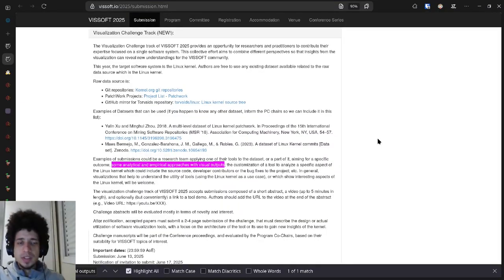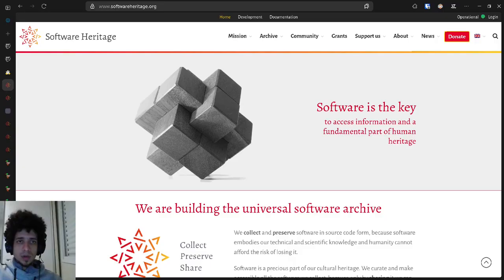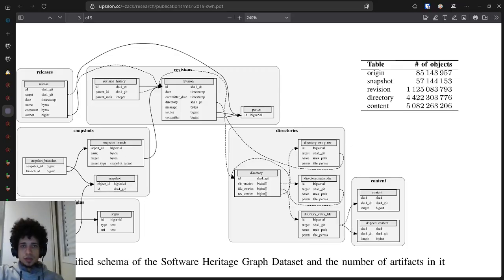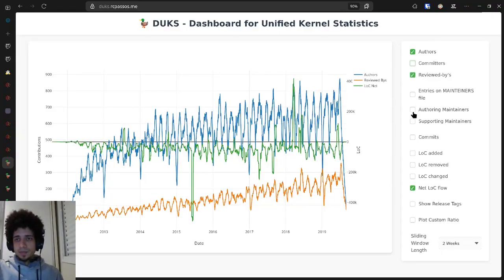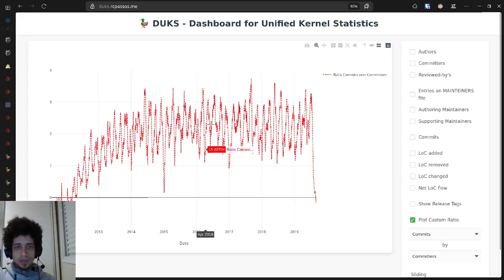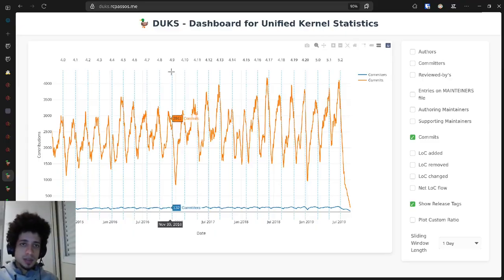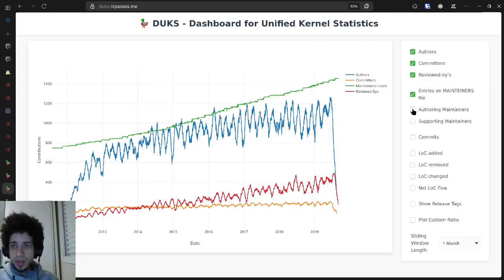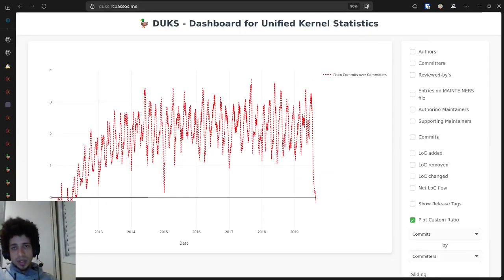🦆 DUKS Dashboard for Unified Kernel Statistics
[14 de jun. de 2025]
With its remarkably extensive source code, uniquely long lifespan, and undeniable importance to modern society, the Linux kernel is trivially hard to maintain. However, its decentralized development spread over many git trees and mailing lists makes empirically assessing the health of its maintainership model nothing short of a challenge. Off-the-shelf data analysis tools fail to capture crucial nuances exclusive to the kernel development model, such as the actual authors who take part in every patch submitted or how the commit flow between trees changes as new release candidates are created for every merge and stabilization window. We propose the Dashboard for Unified Kernel Statistics (DUKS), an innovative framework that supports multiple visualizations and data analyses previously unsupported for the Linux kernel. Using the Linux kernel mainline as an example, we demonstrate how DUKS could provide valuable insights for understanding the health of the kernel maintainership model.  By coupling information from the kernel git trees collected from the Software Heritage repository alongside authorship information shared in mailing lists, we envision DUKS as a cornerstone open-access utility to support analyses on the Linux kernel evolution and maintenance.